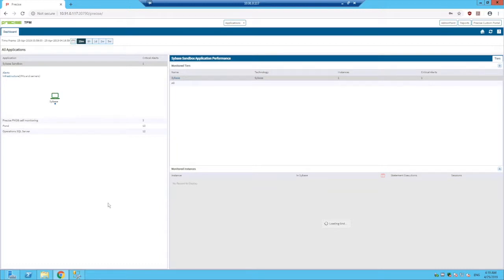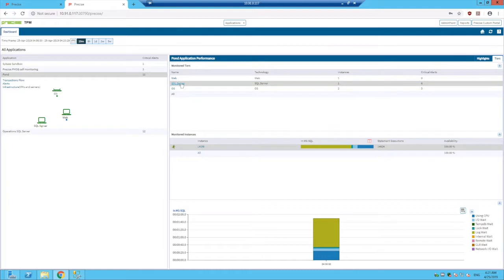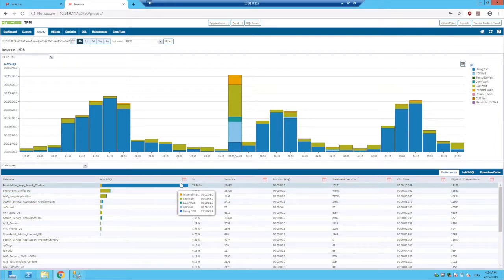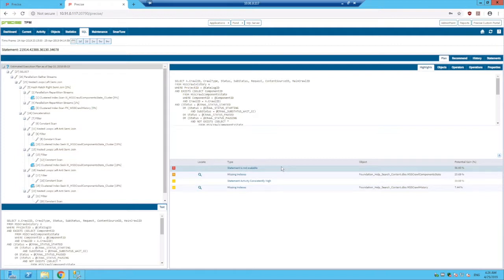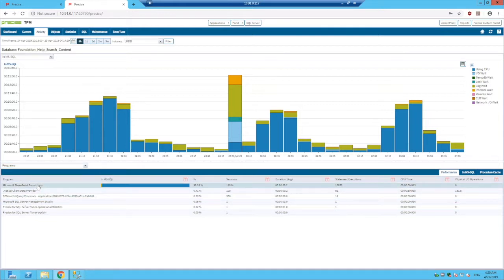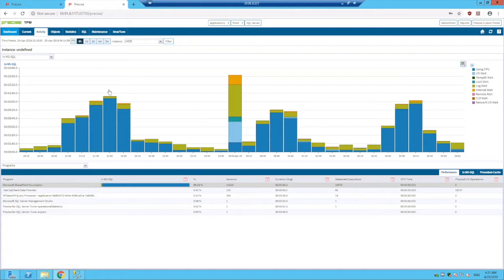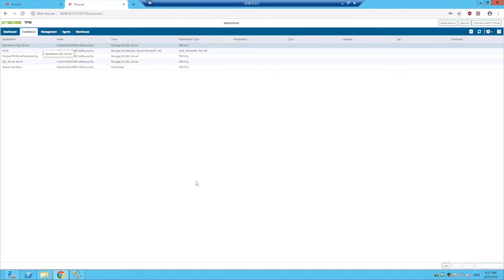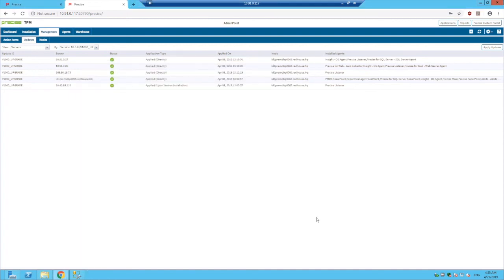Precise for SQL Server's New GUI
Precise for SQL Server helps ensure that your business applications perform at peak efficiency by collecting and analyzing key performance metrics over time. It can detect and correct the root cause of performance problems whether in the application, database, or storage. With Precise for SQL Server, organizations can monitor all SQL Server instances from a single console, optimize database performance tuning, accelerate problem resolution, and reduce IT support costs.